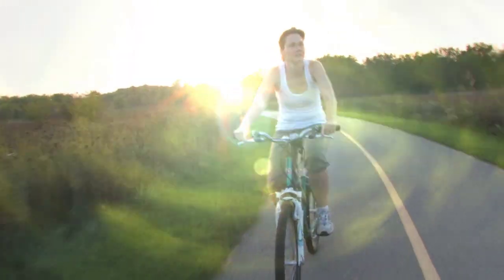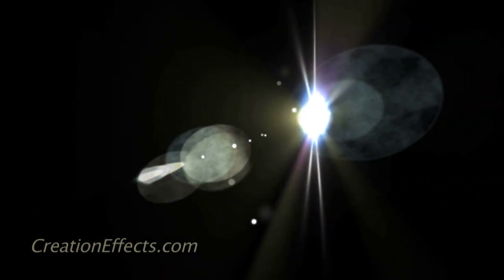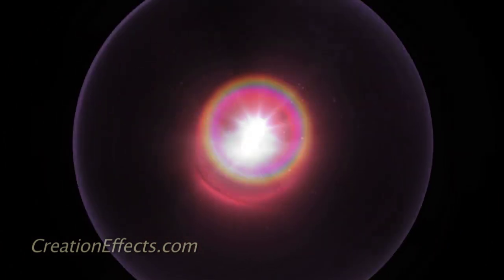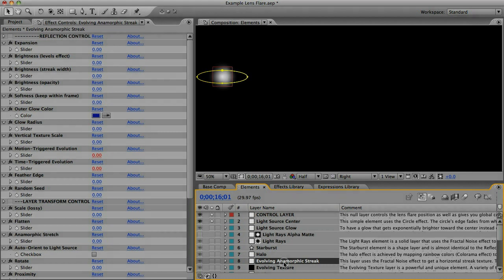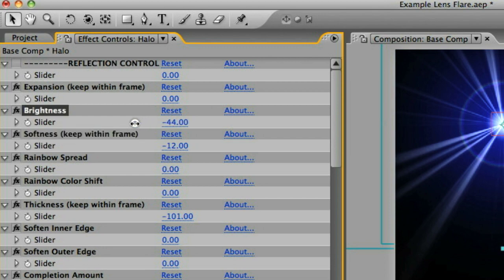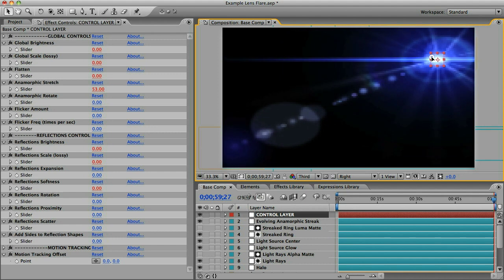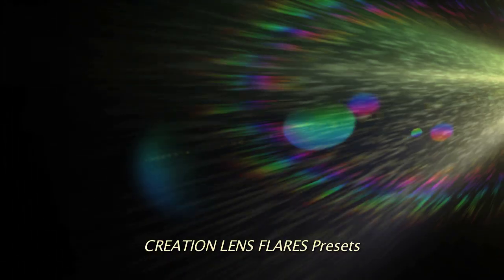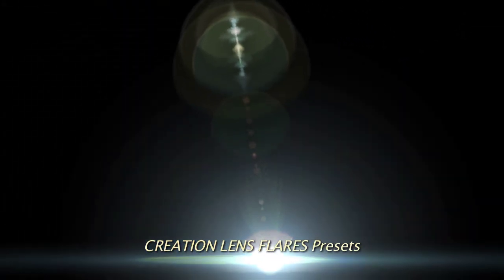Creation Lens Flares – FREE Tool for After Effects!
Updated 2023! And now 100% free! 📸 Customize and animate 50 lens flares or create your own custom lens flare effects with CREATION LENS FLARES - an After Effects template from Creation Effects. If you download it, please help the channel by liking or commenting below.

Template Description:
Creation Lens Flares is not a plugin - it is an After Effects Template (a project file) that allows you to create high-quality lens flares for use in footage, motion graphics, and graphic design/photos. This tool gives you total control and flexibility over the look and movement and your lens flare. Use any of the 50 included customizable lens flares, or create your own unique designs. Lens flares are customize with convenient slider controls. Composite the lens flares over your footage or motion graphics to add interest and get that blockbuster movie look.

Lens flares are everywhere today, from web graphics to big budget sci-fi films. Here are some of the ways the lens flares from this template can be used:
• Add lights to footage, or make existing lights appear brighter
• As a design element for motion graphics
• Add a sense of realism to animations
• Export as still images for use in photos and graphic designs
• Highlight text, logos, and products
• Create stylistic transitions for editing
• Give footage that raw filmic look using the included light leaks
• Get that blockbuster movie feel with anamorphic streaks